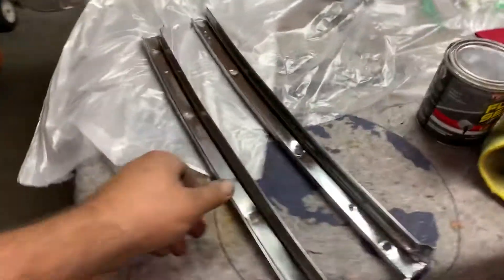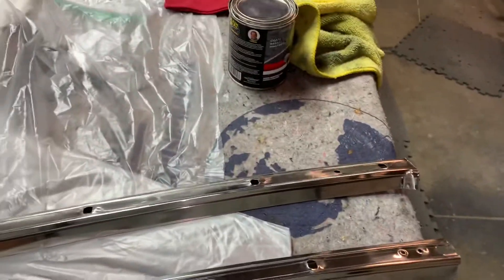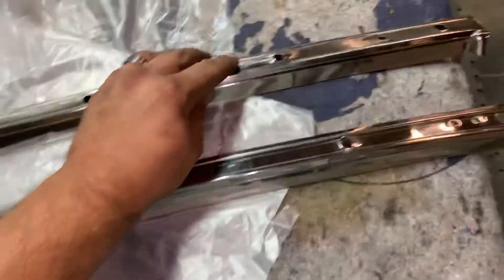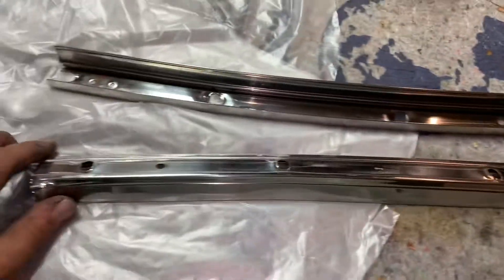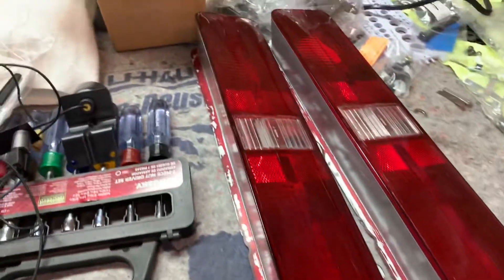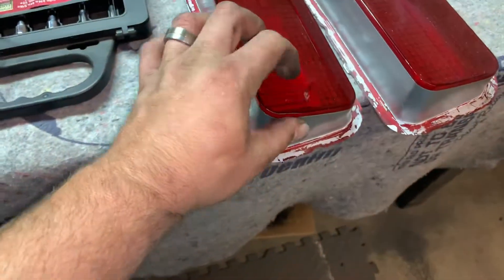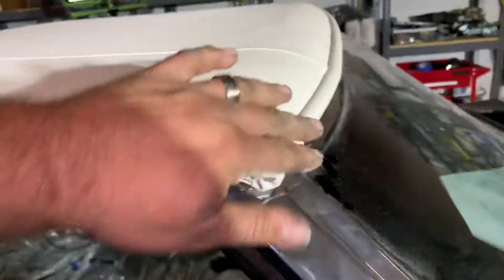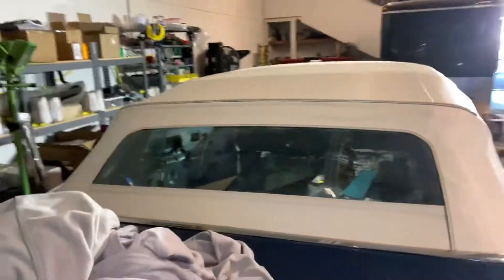Wick's 1969 GTO Convertible - A Pillar Drip Rail cleaning, tail light lenses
Lots of Misc goodies!